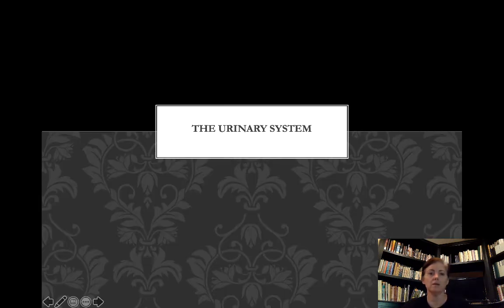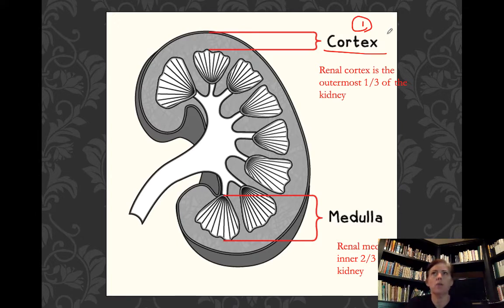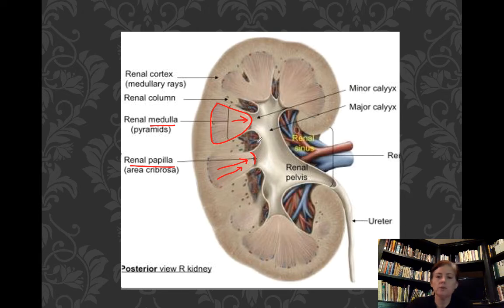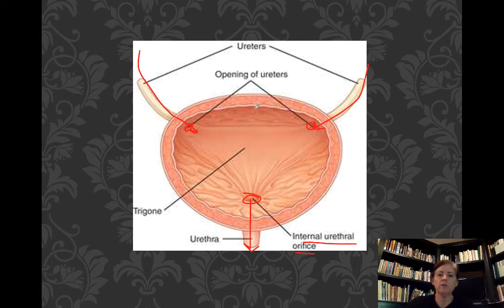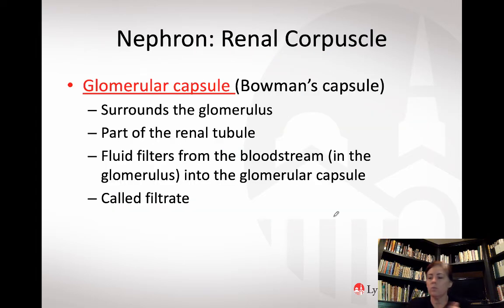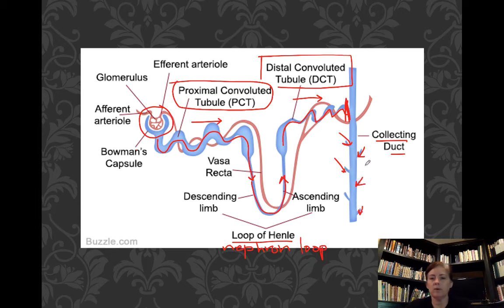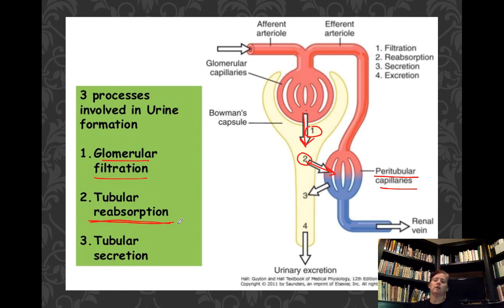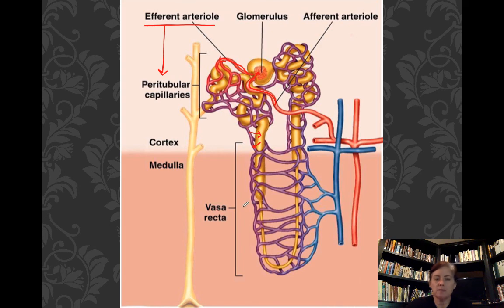Urinary system lab information